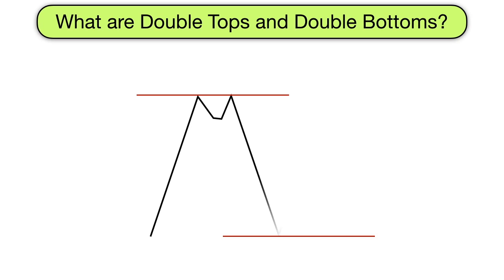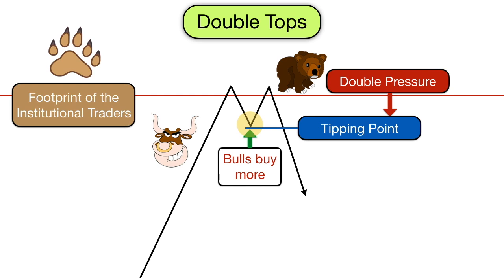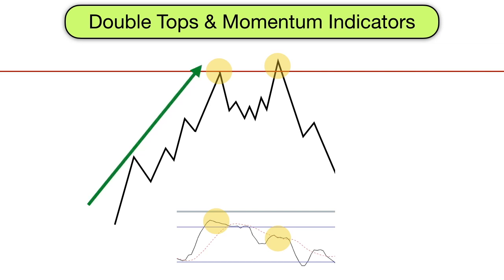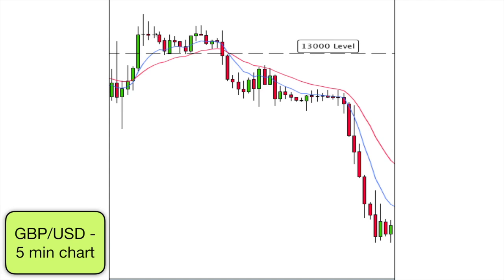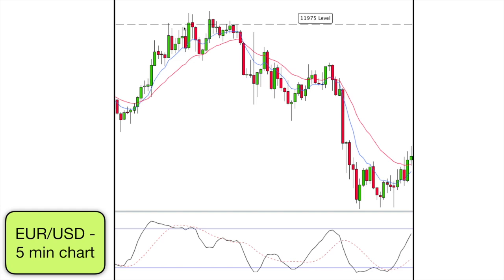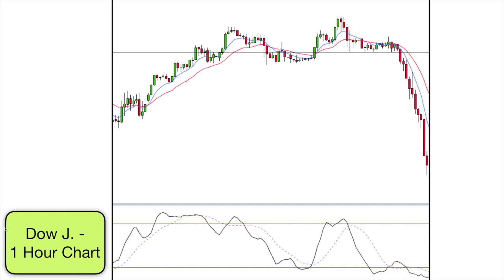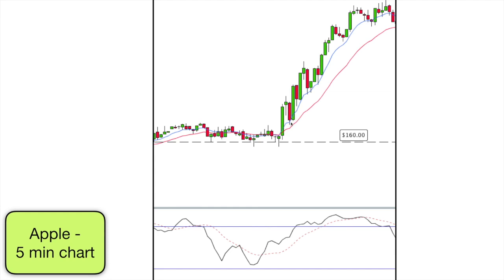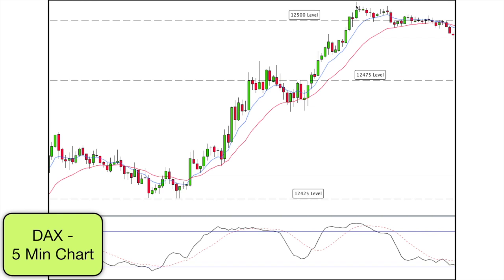Trading double tops and double bottoms for a living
- Learn to trade for a living

How to trade double tops and double bottoms. Learn the criteria that you need to trade double tops and bottoms. Look out for price to reach a significant support and resistance level. Watch price action as price decides which way to turn at this level. Will it go through and power onwards, or reverse?

Very often at support and resistance price will try to continue in the original direction. If it fails twice then we have a double top or double bottom.

As the market makes the second high or low watch for rejection here. This is the footprint of the institutional trader entering the market. This could mean that prices are going to reverse.

Where congestion takes place in the middle of the double top or bottom then learn to be cautious. There is probably a battle going on between the bulls and the bears. We want to avoid getting trapped in these type of battles. Learn to be selective with your trades. Look for white space to develop between the middle of the pattern and the possible trade entry as price passes the middle of the pattern on its way out.

In a double top and where the second top is higher than the first then look for confirmation of the trade in the form of a momentum indicator divergence.

Watch how price action moves in relation to the moving averages and watch for the moving averages to be broken in favour of your trade before committing.

We provide the theory and some examples in trading double tops and double bottoms.

If you are serious about trading for a living then check out our trading training course. It is online and you can go ahead and start today.